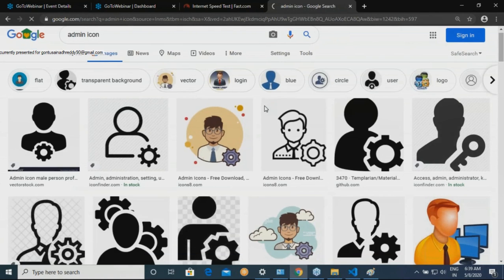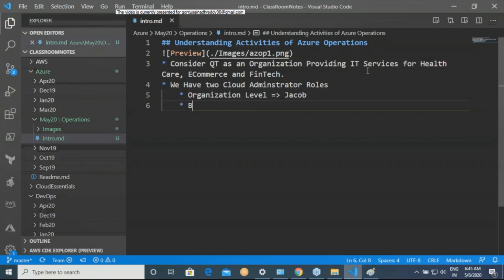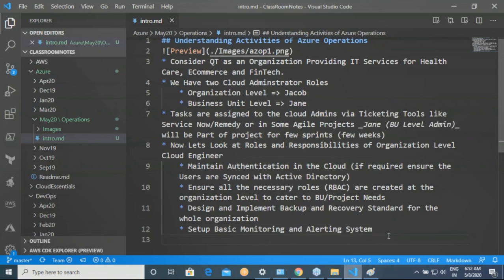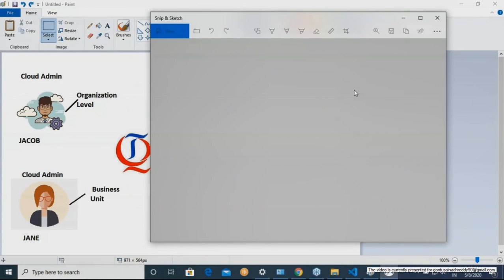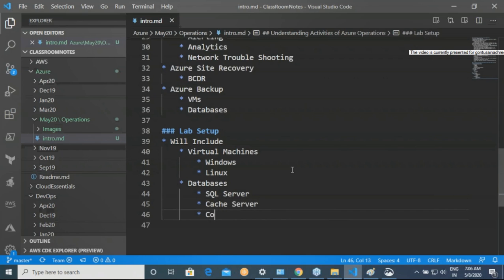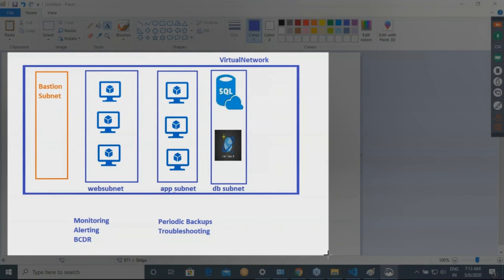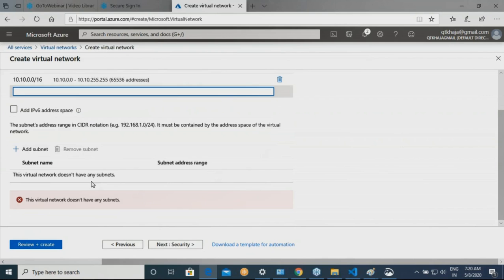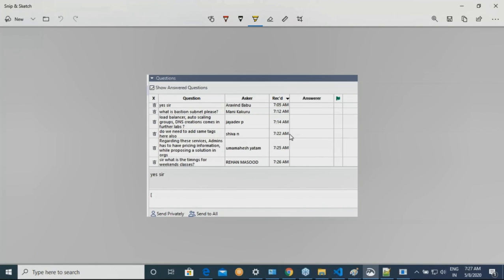Session 39 Microsoft Azure Training Digital Indian Pillar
Business Name - Digital Indian pillar
Category - Education Institute